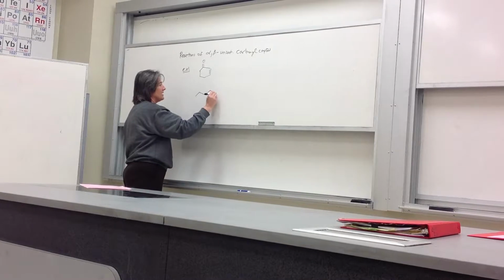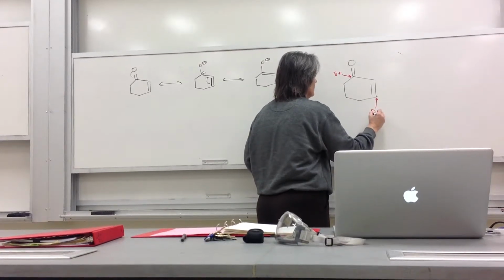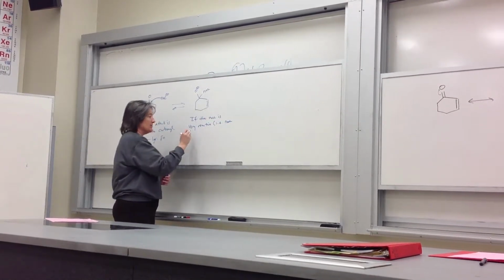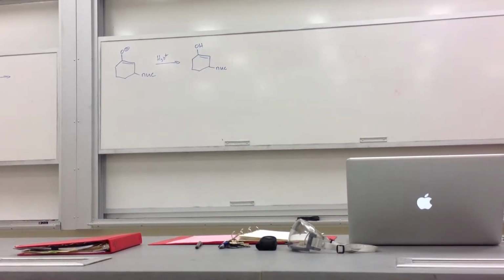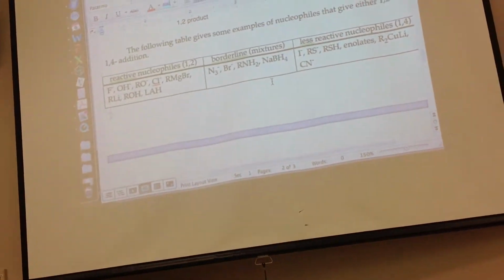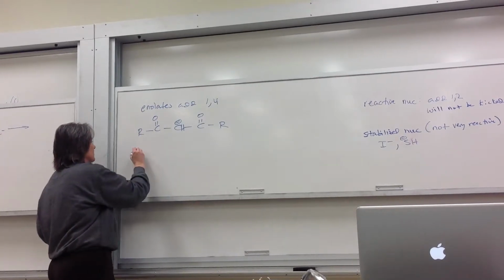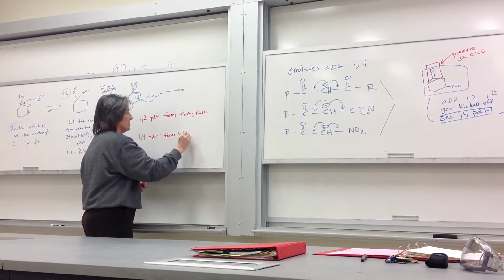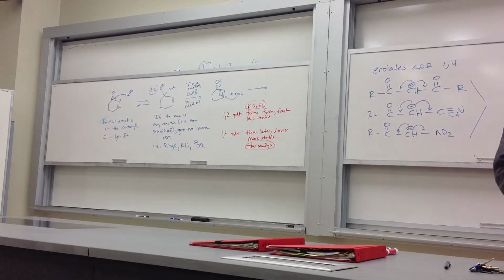Casale 421 March 6th Ketones and Aldehydes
Last of exam 2 material.  The rest of the lecture (carbon13) is in a separate video.